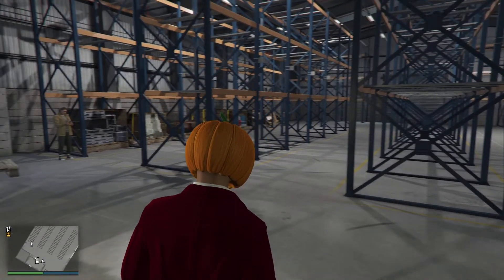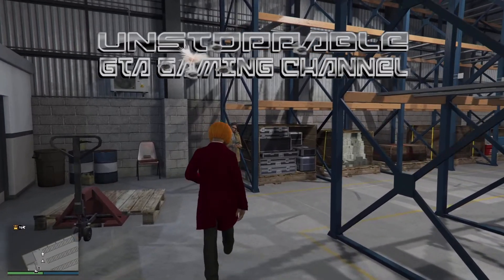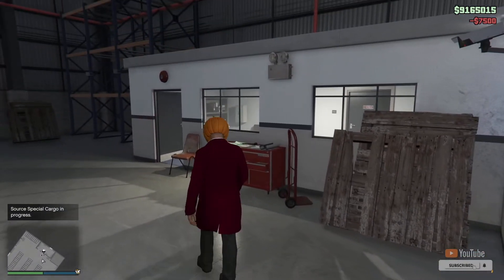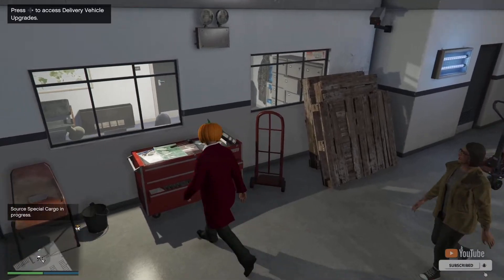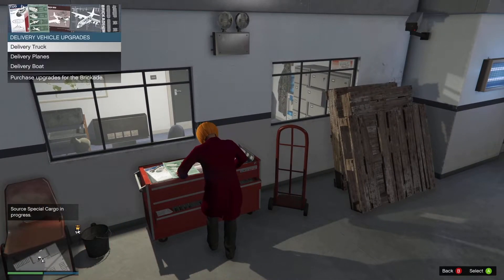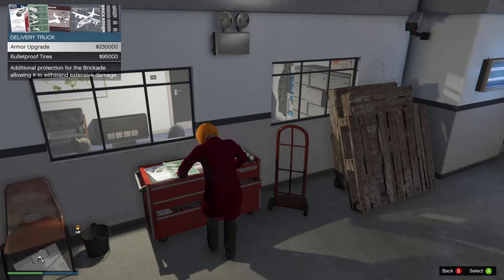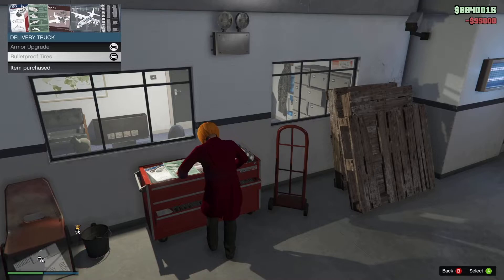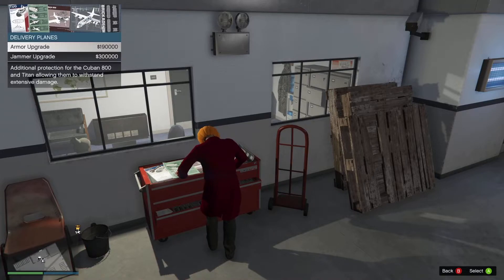Warehouse Delivery Vehicle Upgrades GTA Online . Special Goods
Much Needed Warehouse Delivery Vehicle Upgrades in GTA Online so there is a cure for slow lumbering delivery vehicles in the form of upgrades so will see how good they are in an upcoming video where i need all the speed and protection i can get while selling over $17 million in goods please Subscribe to see how it goes. cheers